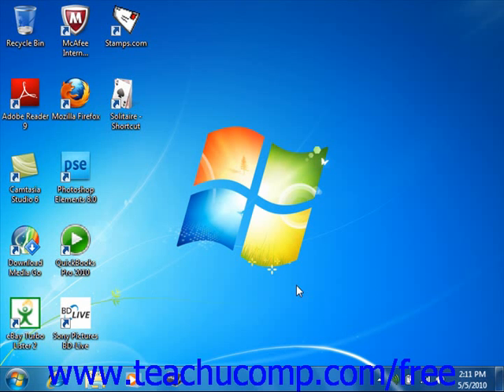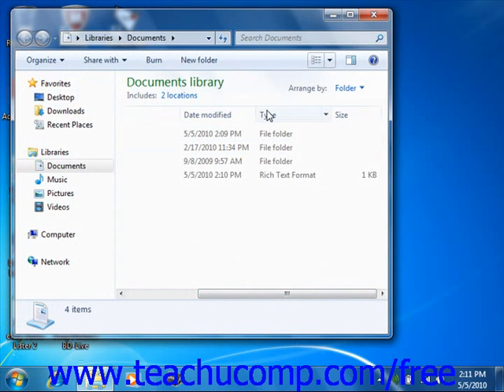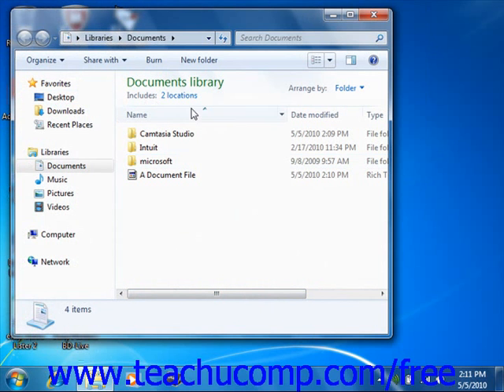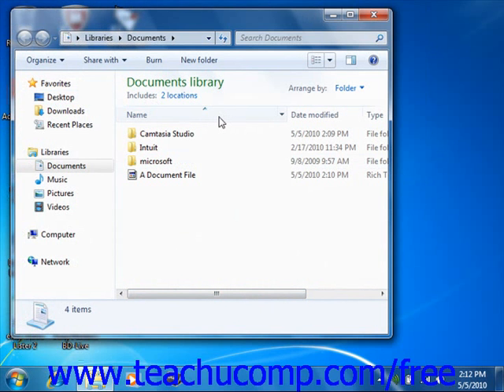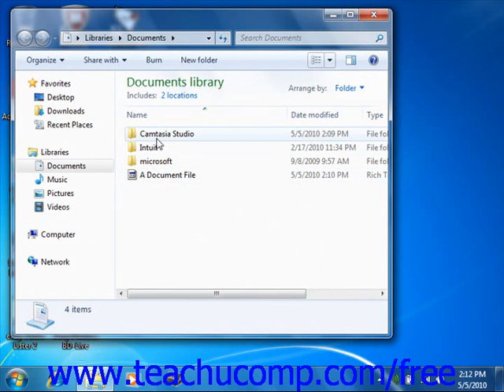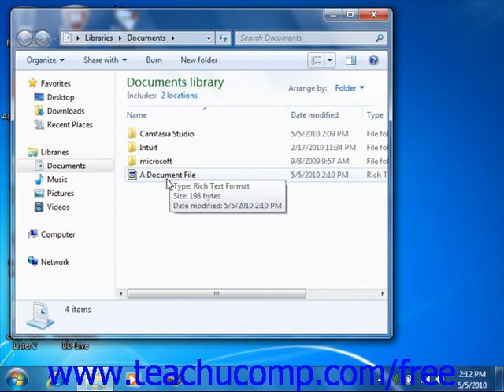Windows 7 Tutorial Sorting Folder Contents Microsoft Training Lesson 1.9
Learn how to sort folder contents in Microsoft Windows - the most comprehensive Windows tutorial available. Visit us today!